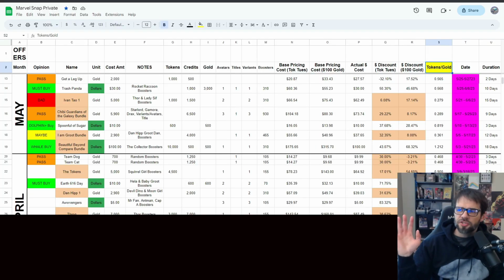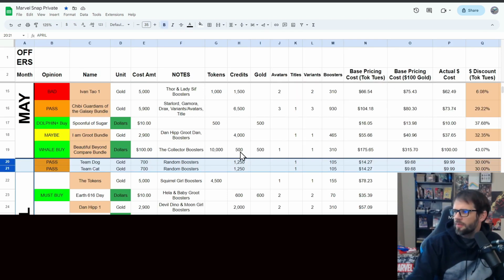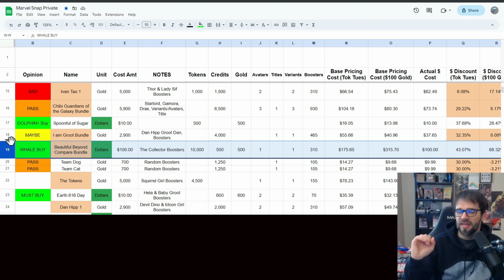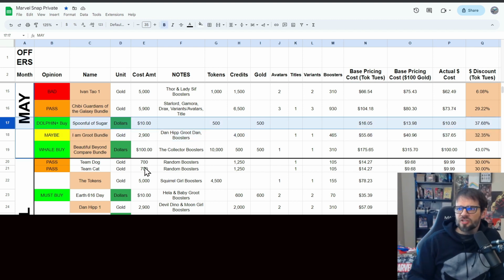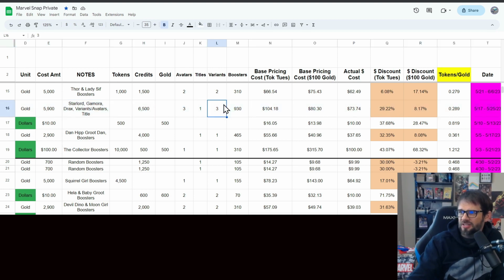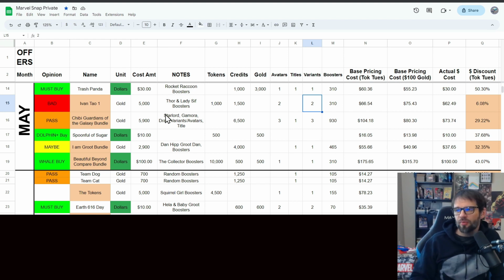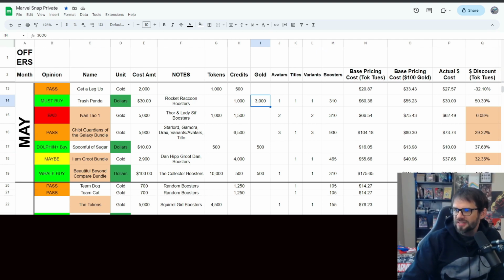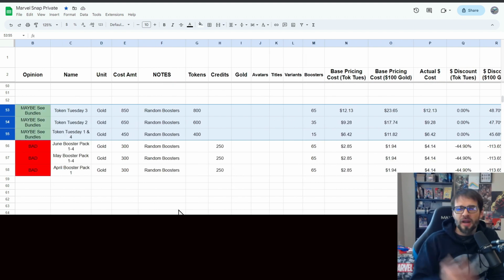Marvel SNAP's MAY Bundle Best Buys and Analysis | Best and Worst Offers Review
In this video, we review the Marvel Snap May Bundles, a popular mobile card collecting game set in the Marvel Universe. We'll take a look at each bundle and analyze how it ranks up. Are these offers must buys or should you pass on them? It is smart to understand the value of each bundle so you can spend wisely in Marvel Snap. We'll also provide valuable insights on the pricing and value of the new offers. Watch this video to stay up-to-date on the latest in-game offers and dominate Marvel Snap like never before!